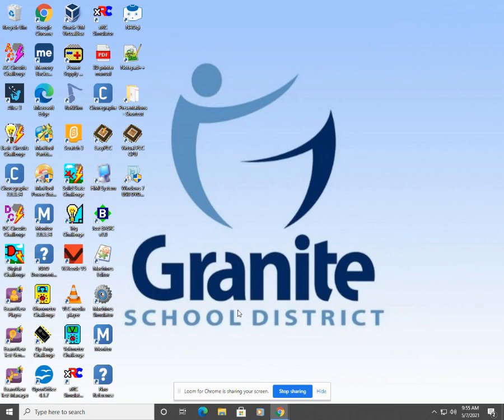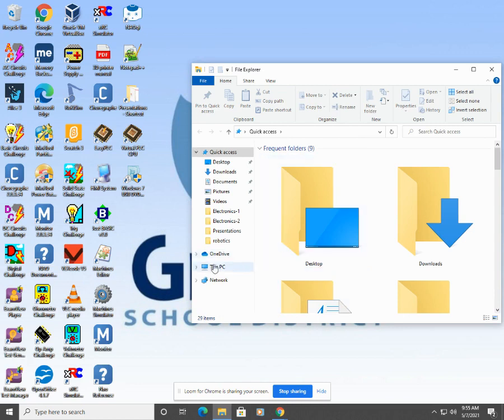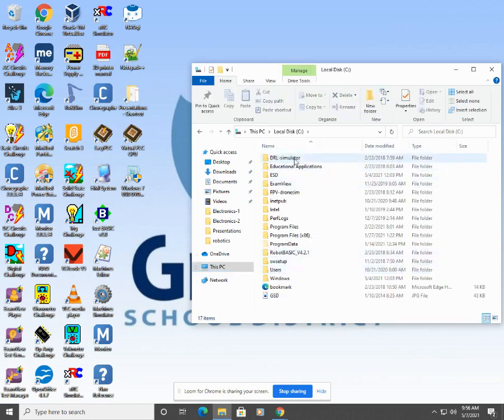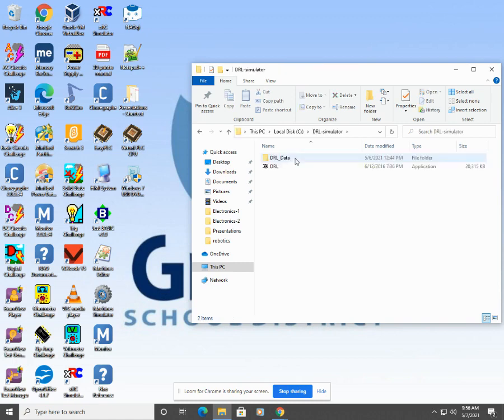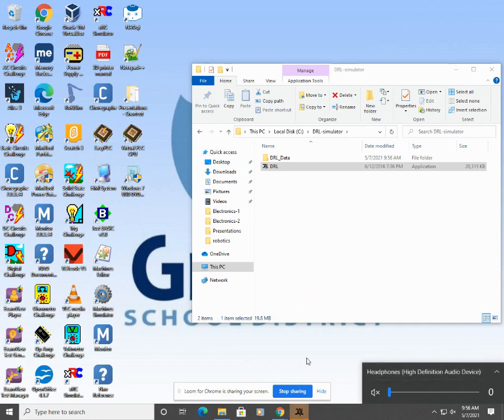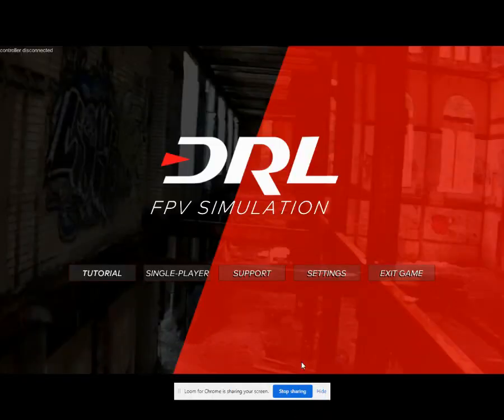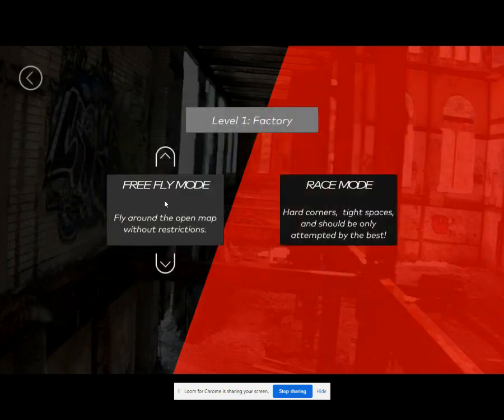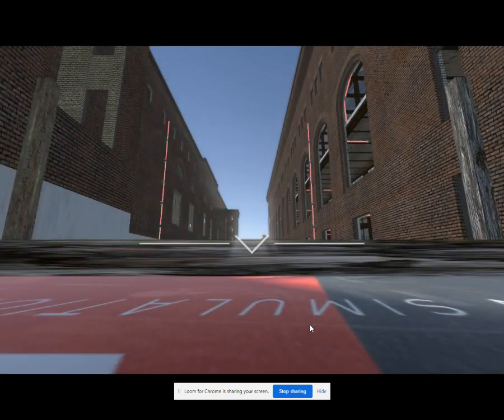Drone Operation Lab 1 Simulator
How to complete Drone Operation Lab 1: Simulators